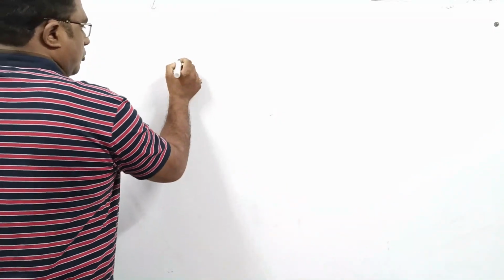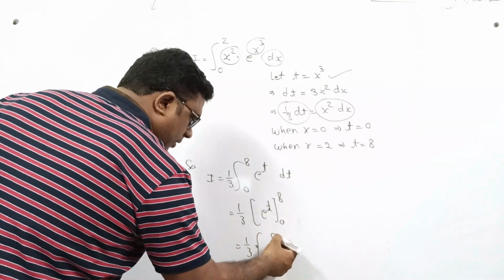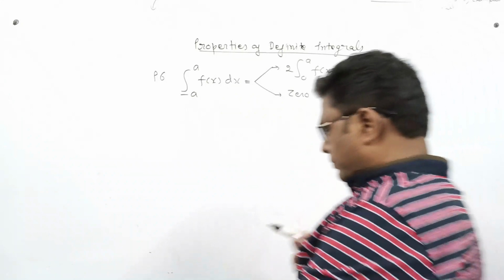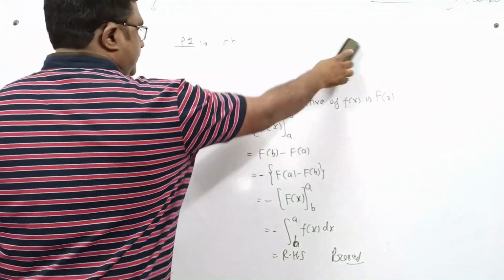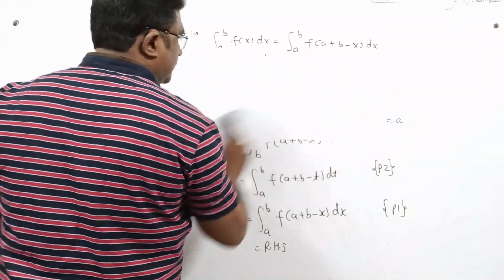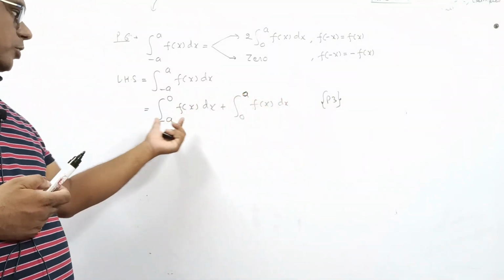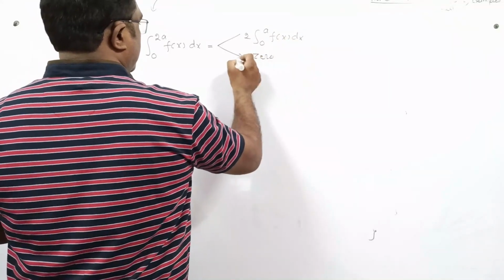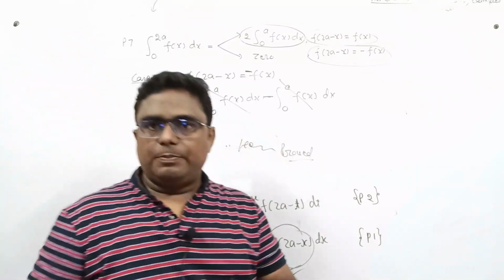Properties of Definite Integration | All Properties with Proof | Class 12 Maths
🧮 Do you know all the important Properties of Definite Integration and how to prove them? 🤔

In this video, we study the important properties of Definite Integrals in a clear, systematic and easy-to-understand way. Each property is explained step by step in English, along with its mathematical proof, so that you understand not only the formula but also the reason behind it.

📚 In This Video, You Will Learn:
• Important properties of definite integration
• Step-by-step proofs of the properties
• How limits of integration can be changed
• How properties can simplify definite integrals
• How to use these properties while solving problems
• Conceptual understanding of Definite Integration
• Useful techniques for solving exam-oriented questions

The focus is on building a strong conceptual foundation so that you can recognize and apply the correct property when solving different definite integral problems.

🎯 This video is useful for Class 12 Mathematics, CBSE Board Exams, JEE Main, JEE Advanced and other competitive examinations.

📌 TOPIC: Properties of Definite Integration
🧮 CONCEPT: Definite Integrals & Their Properties
🎓 LEVEL: Class 12 | CBSE | JEE Mathematics
🗣️ LANGUAGE: English

If you find these Definite Integration concepts helpful, Like 👍, Share 📤 and Comment 💬 your doubts.